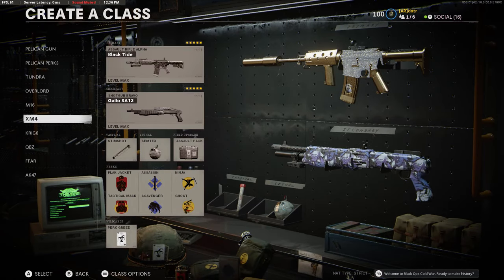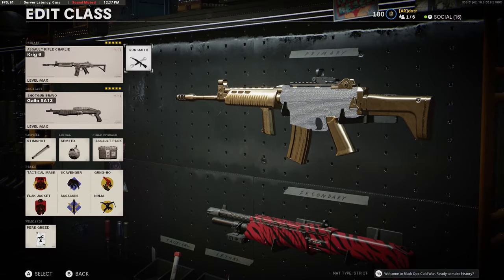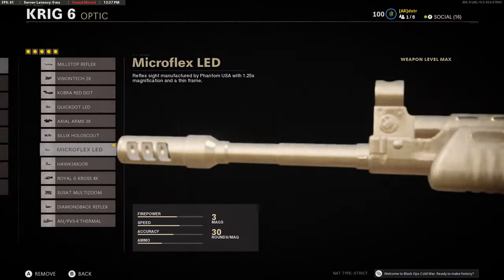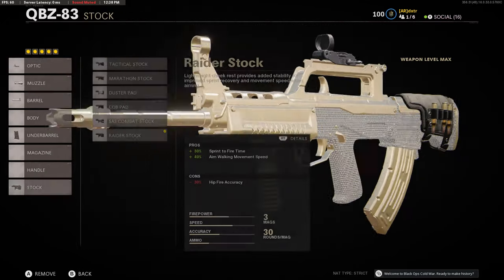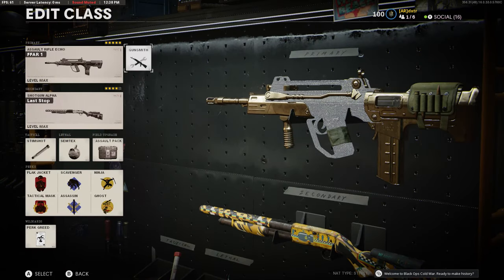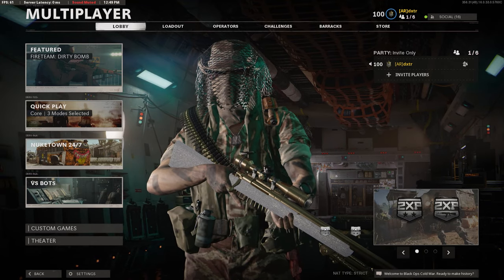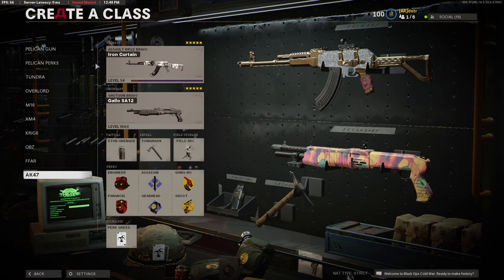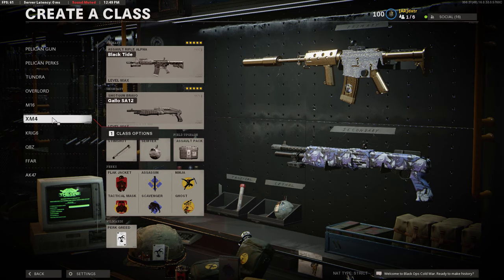THESE DIAMOND ASSAULT RIFLE BUILDS WILL GIVE YOU AIMBOT (BLACK OPS COLD WAR)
Hope you enjoy the Call of Duty and Fortnite videos!